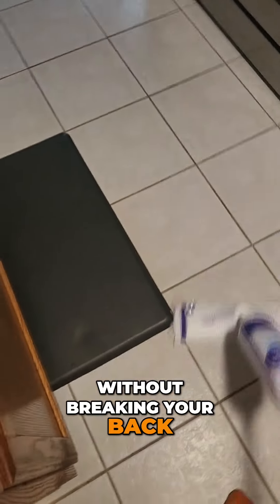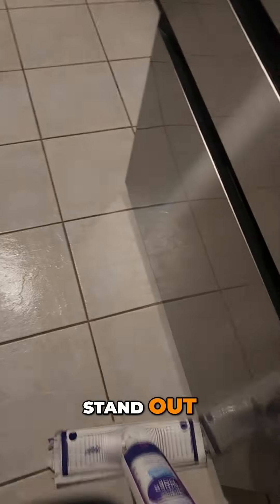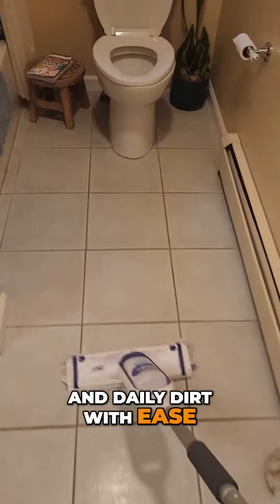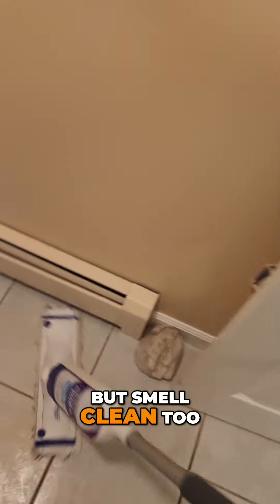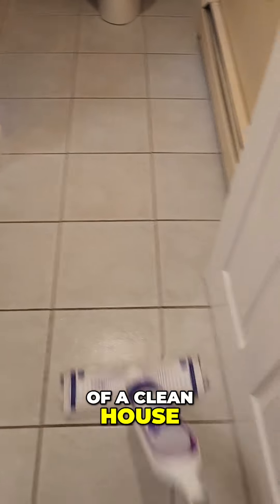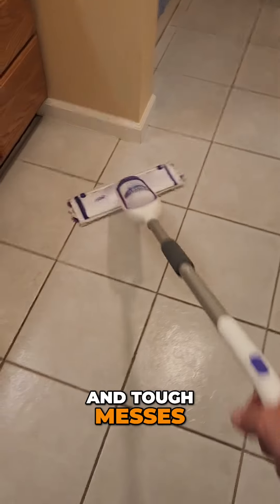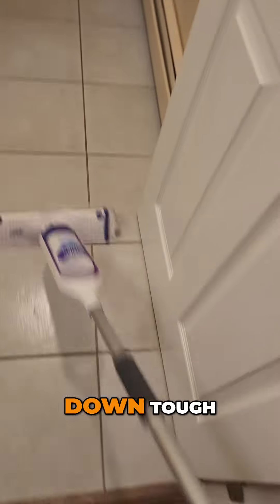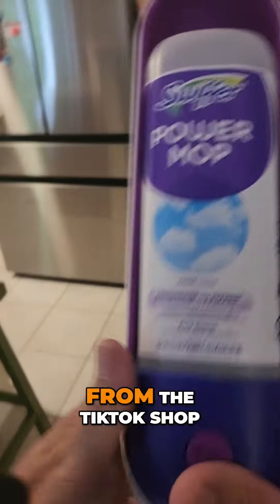Clean Floors Made Easy: Introducing the Swiffer Power Mop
Discover the ultimate cleaning solution for your floors with the Swiffer Power Mop. Its multi-surface mopping pads and scrubbing strips effortlessly tackle dirt and spills, while the refreshing scent leaves your home smelling clean. Say goodbye to back-breaking cleaning routines and hello to convenience and effectiveness. Get your Swiffer Power Mop today and enjoy cleaner floors with ease.